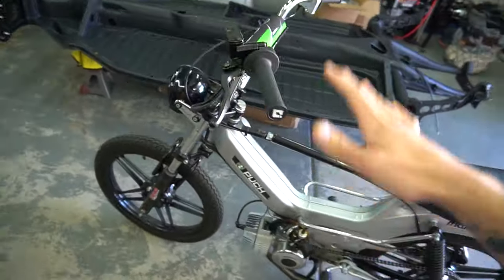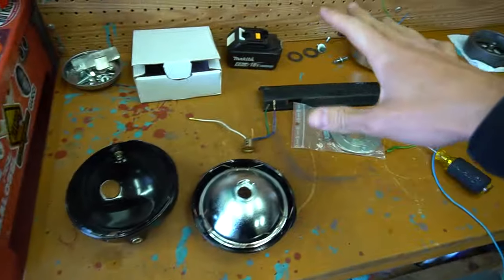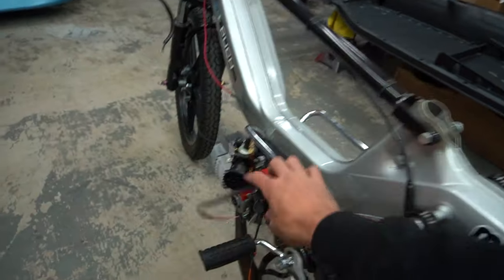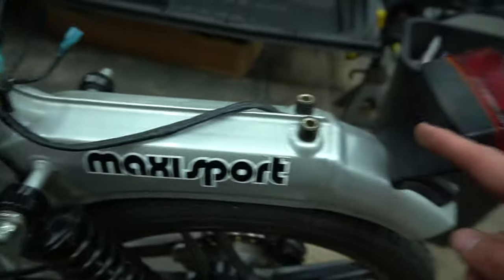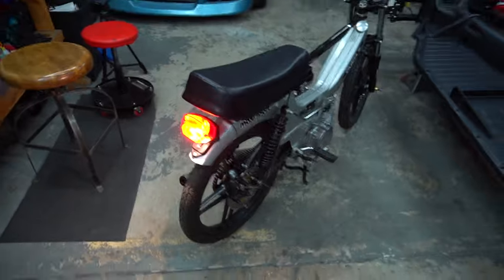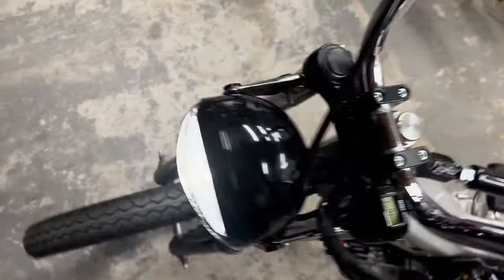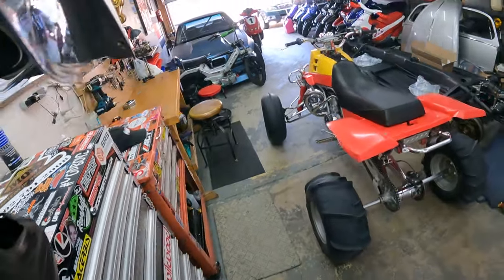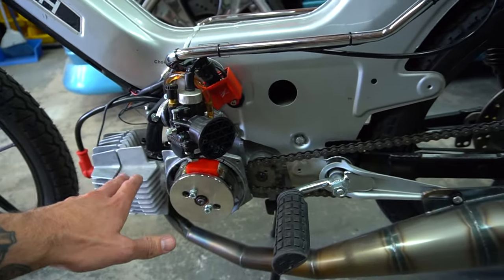HUGE POWER upgrade on my Stunt Moped!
Somehow the puch maxi gets ever better. After fully building this e50 to a polini 64cc, it was only time for an hpi inner rotor ignition!